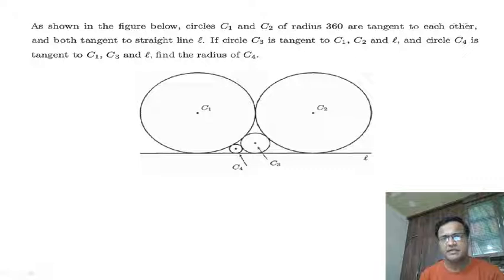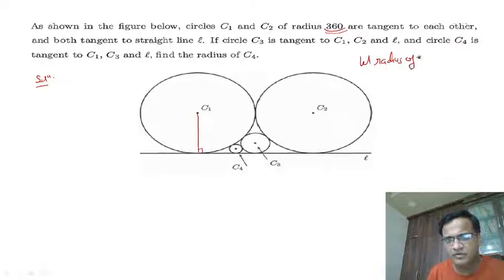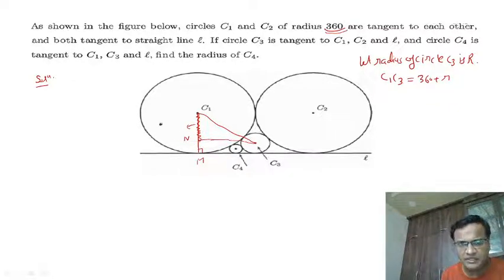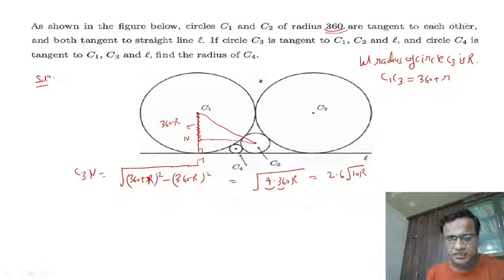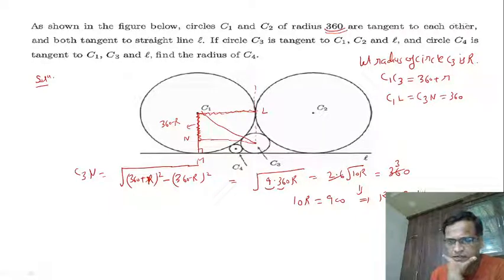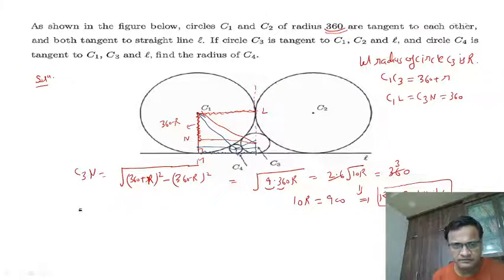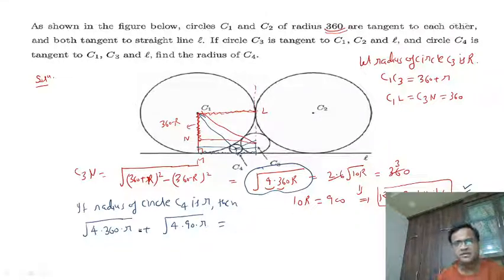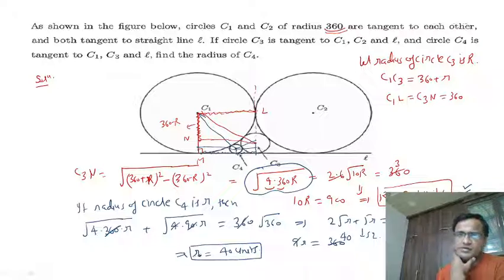An Interesting Geometry Problem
Permutation and Combination Playlist link:
discussing an interesting problem on geometry